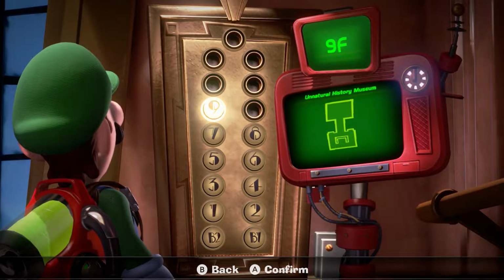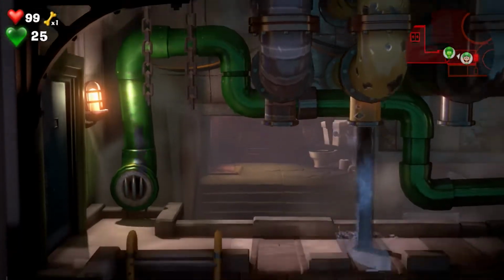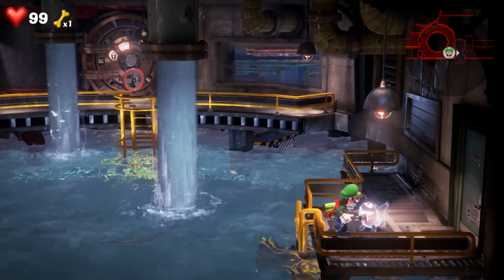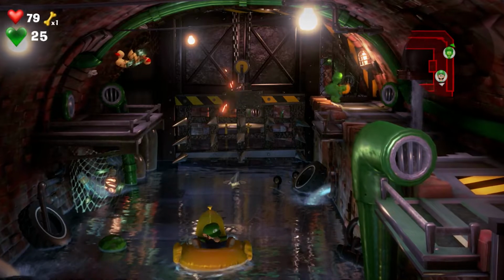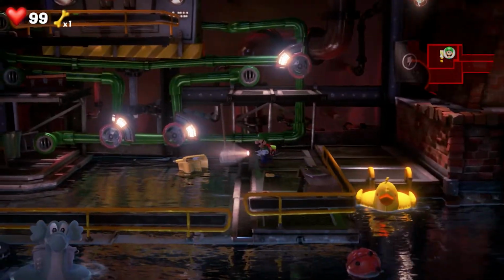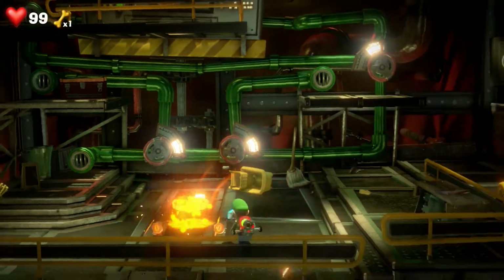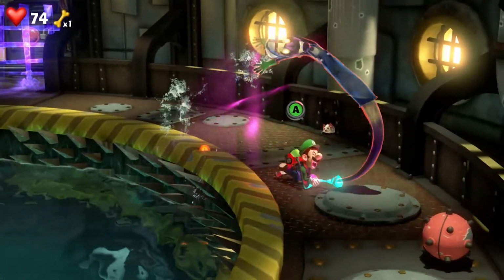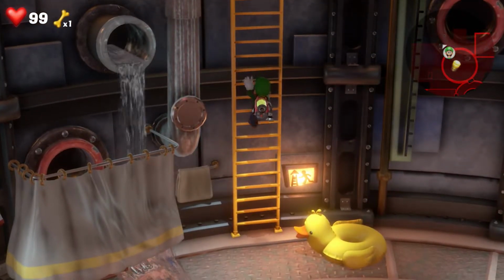Luigi's Mansion 3 Walkthrough Part 11 - Floor B2: Boilerworks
While a little late, Luigi's Mansion 3 is still a very fun game and one I've been wanting to create a walkthrough for for a while now. There isn't a whole lot in terms of difficulty with this game but there are many creative puzzles that are easy to get stuck on.